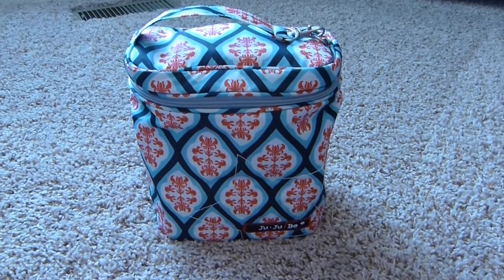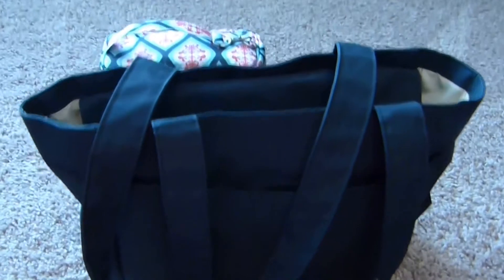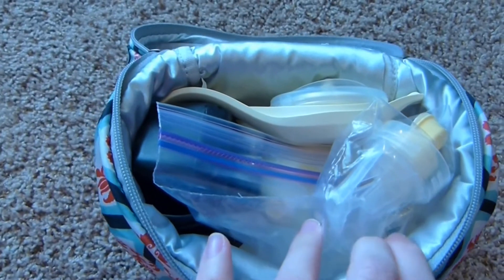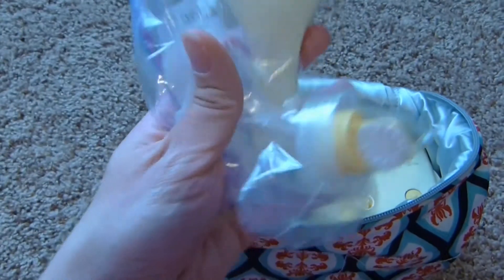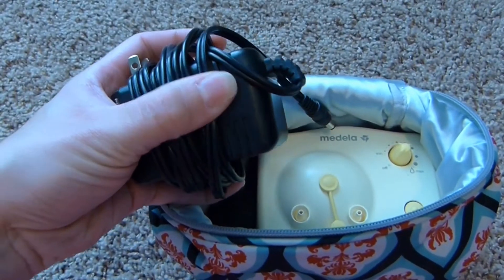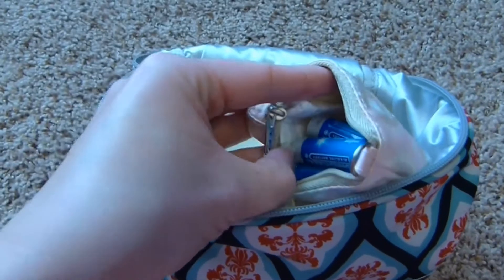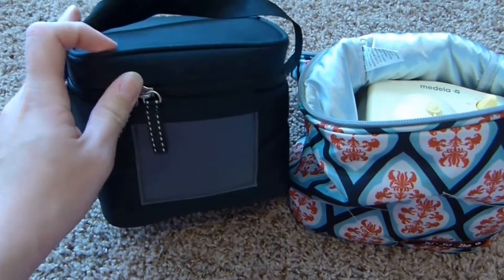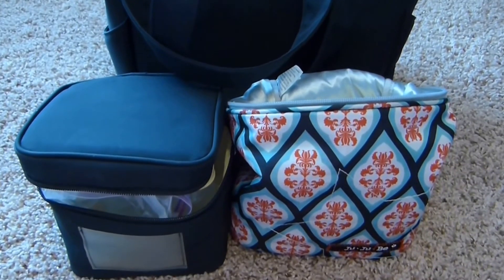What's in my Ju-Ju-Be Fuel Cell? How I store my Breast Pump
How I pack my Ju-Ju-Be Fuel cell as a super cute breast pump bag for my Medela pump in style advance. No more lugging that big ugly Medela tote! These days almost everyone knows that plain black tote bag is a breast pump bag. but no one would suspect a pretty little fuel cell was!